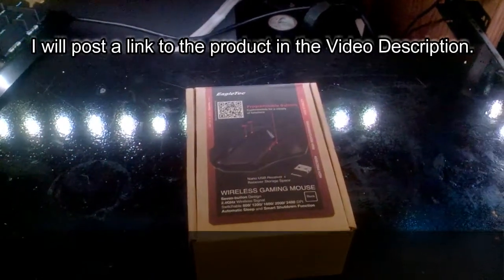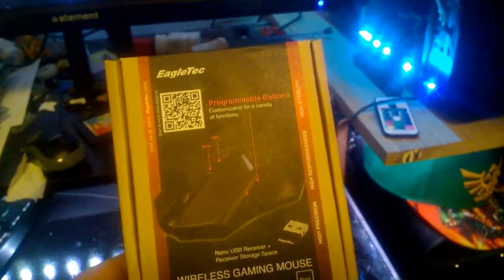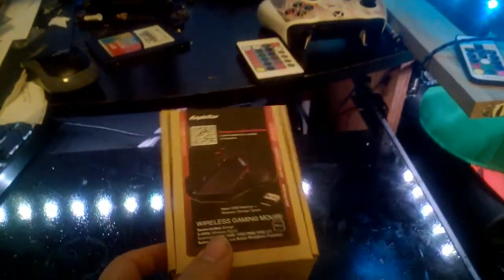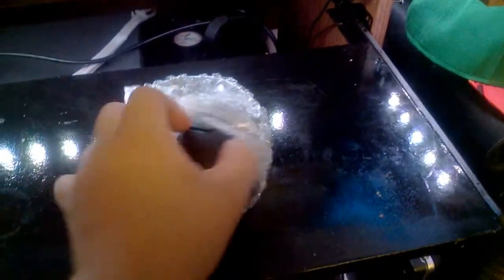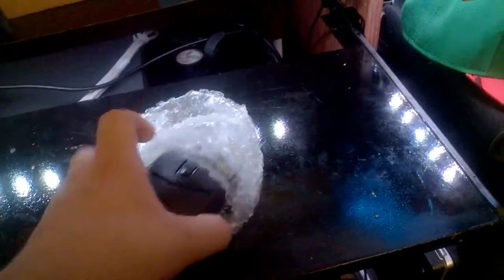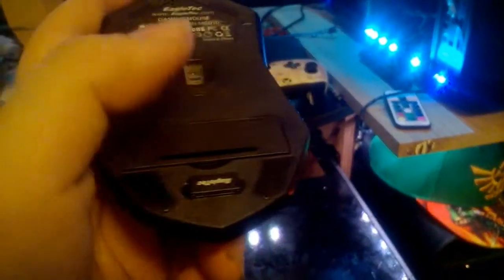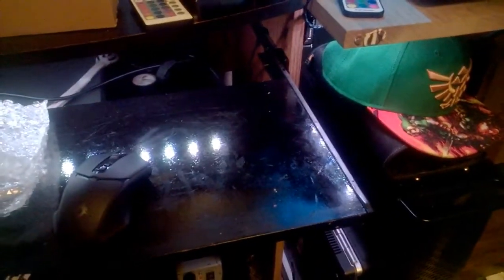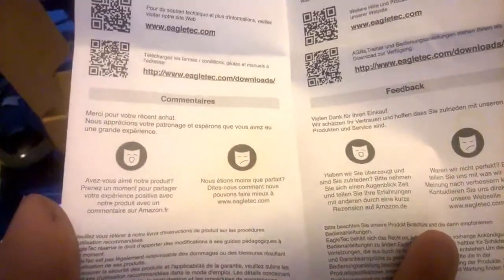EagleTec MG010 Unboxing and Super Mini Review of Contents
Unboxing of my new Gaming Mouse.